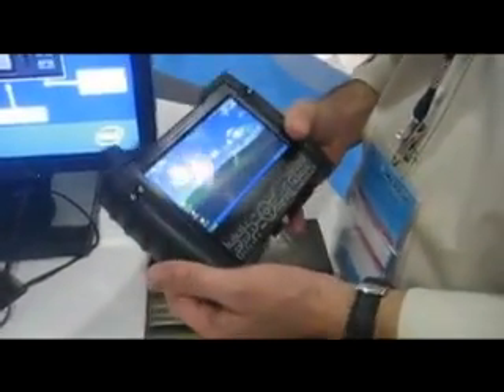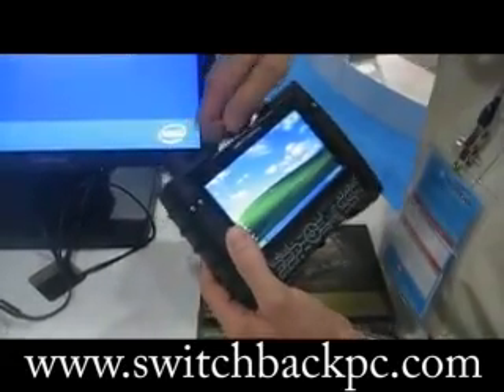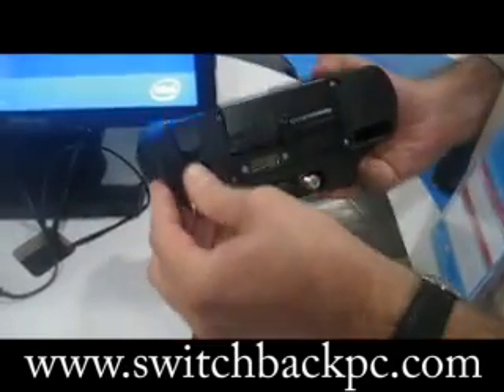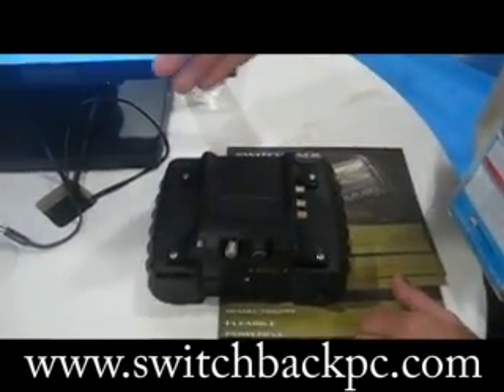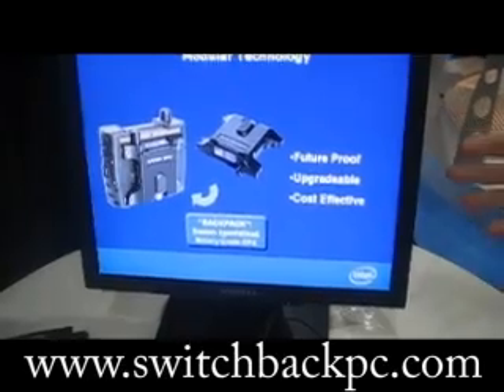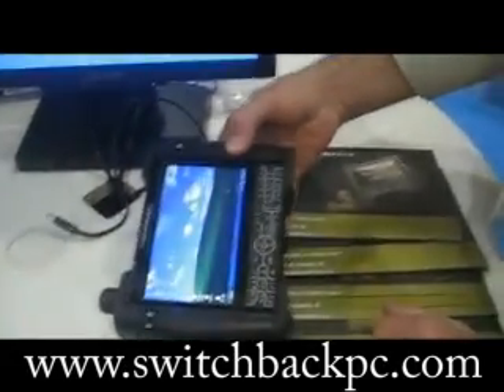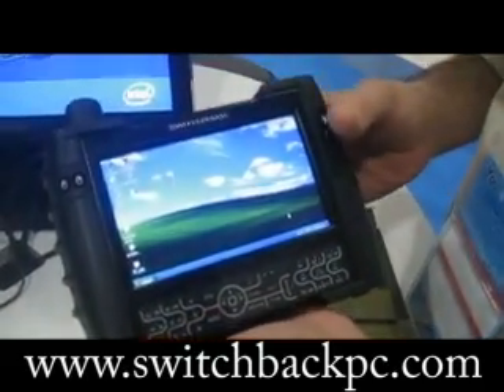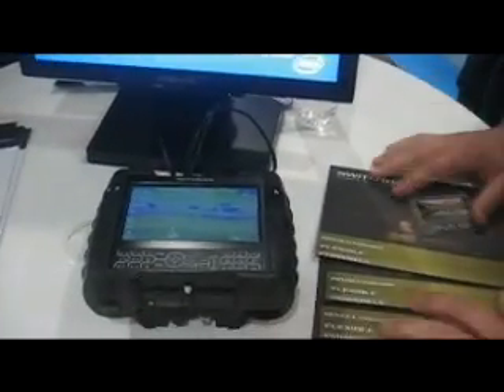Switchback UMPC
Boston ESC 2007 - Developed by Black Diamond Advanced Technology, the SwitchBack-PC is an industrial grade UMPC that can stand working in harsh environments. The SwitchBack (named that way because you can actually switch the hardware add-ons on the back of the device) is designed to meet or exceed military specifications for shock, vibration, dust, moisture and extreme temperatures.

see more news coverage of the 2007 Boston Embedded System Conference @